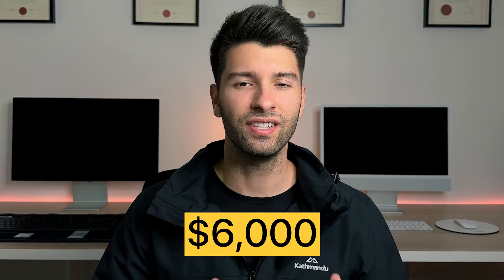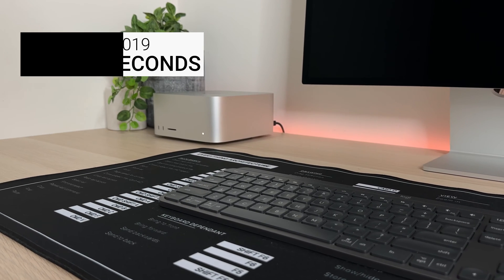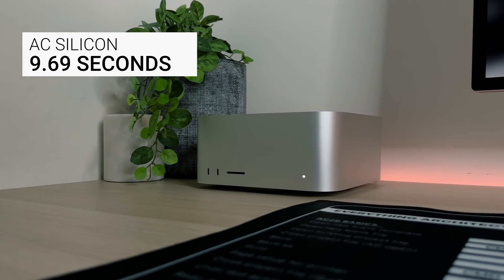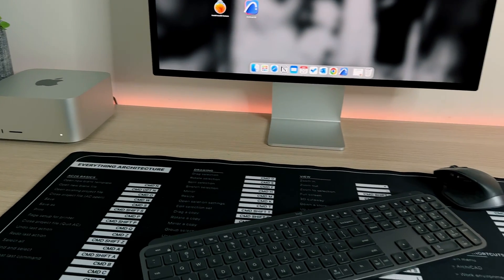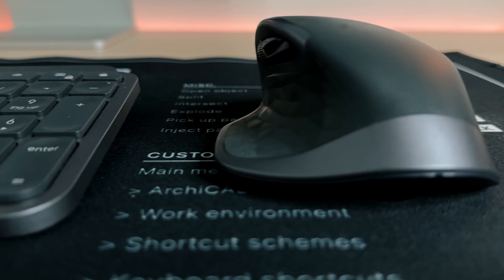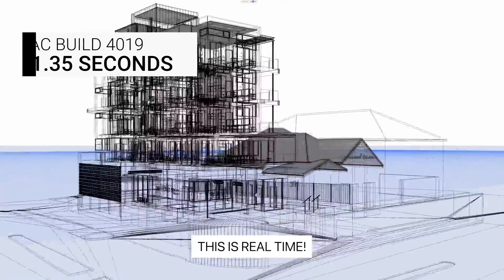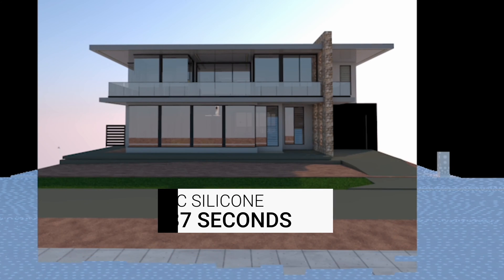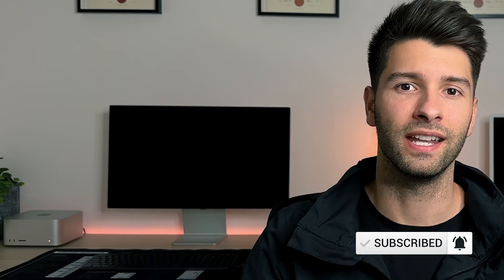ArchiCAD 26 FINALLY MacOS Ready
Intel or Apple Silicon for  @Archicad  26 (BIM) is the biggest question people ask. Well now we have an answer. Testing Mac Studio M1 Ultra with ArchiCAD 26  @Apple silcon technology preview, we can see exactly how good the apple silicon technology is on M1 and M2 chips!

Is it worth the huge price tag or is it simply a gimmick?

00:00 Intro
00:40 Template Load Times
01:31 Graphisoft Stats
01:54 Export TImes
02:34 Spoiler
03:06 AC Performance
03:50 Render Times
04:50 Outro